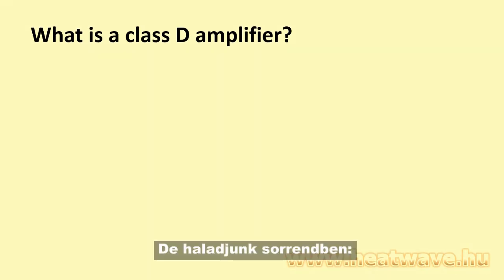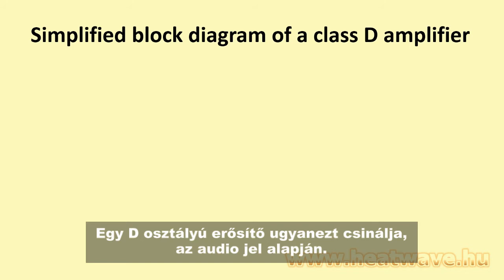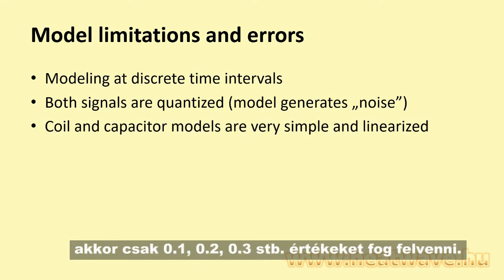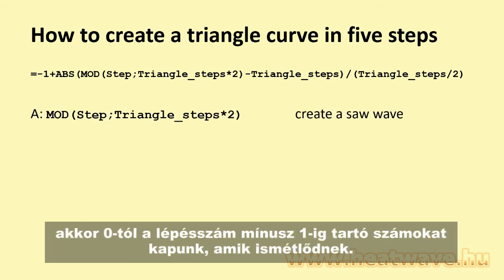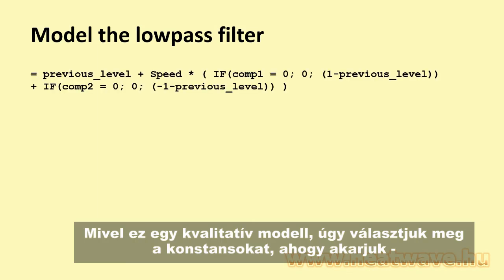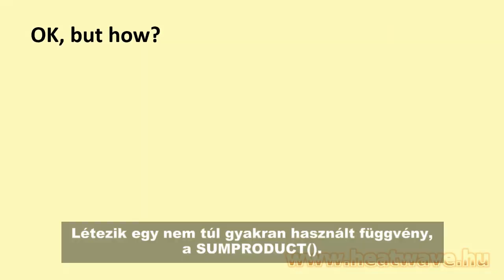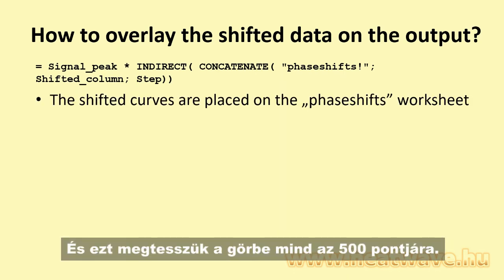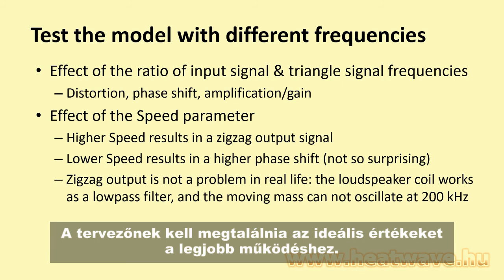Modeling class D amplifier operation in Excel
Excel can be used for everything, including the simulation of systems. In this video I explain how to create a simple discrete time model of a class D amplifier.